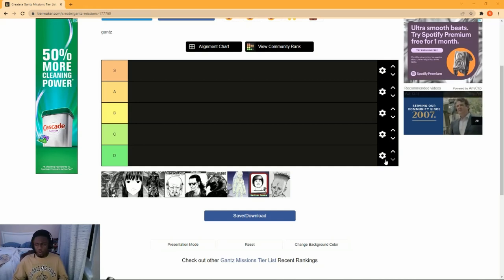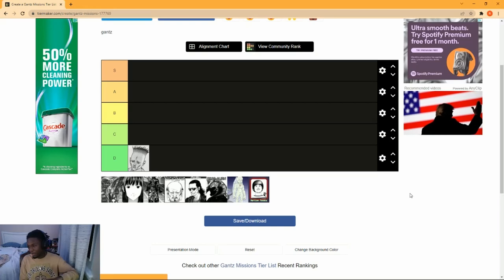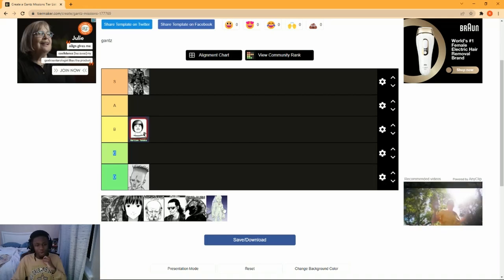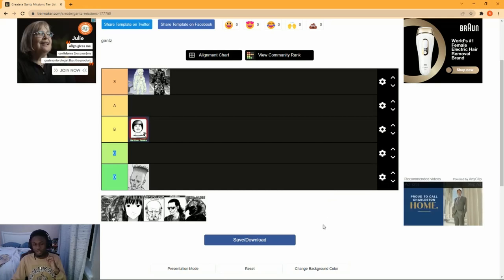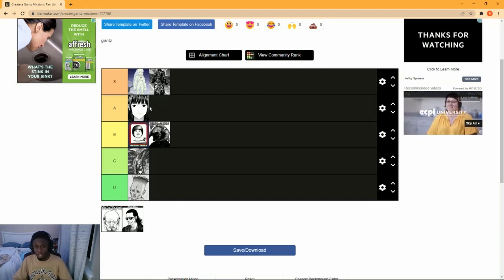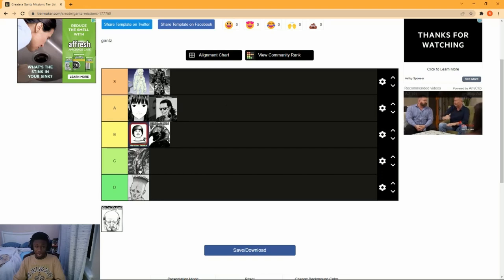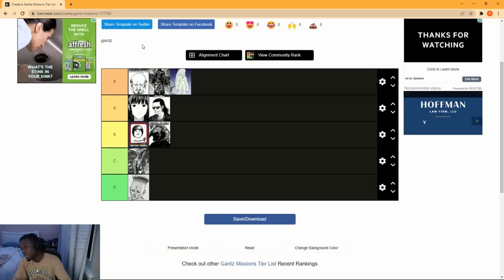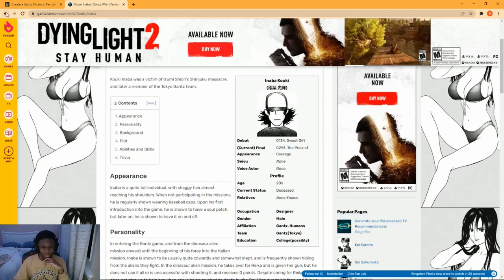All Missions in Gantz Ranked!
What's up guys its Roderick back with another video, In this video we're ranking all the missions in gantz, my favorite manga ever! Do you guys think they will ever reboot the anime?